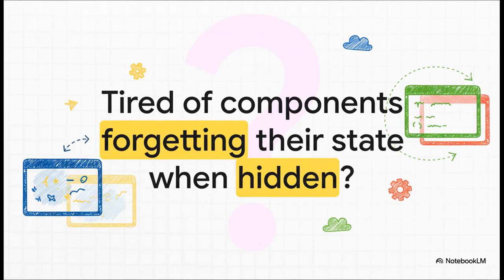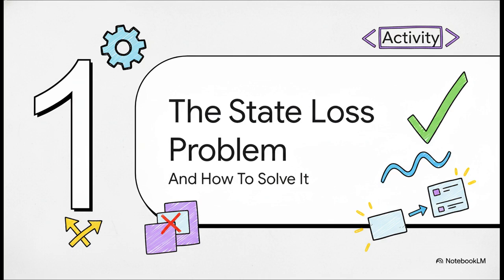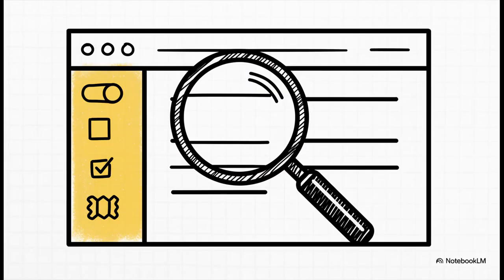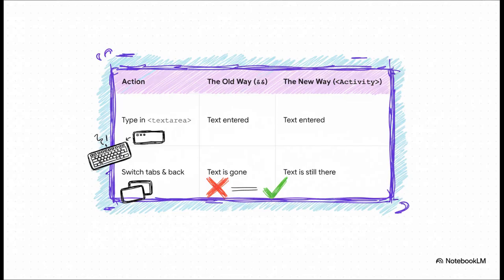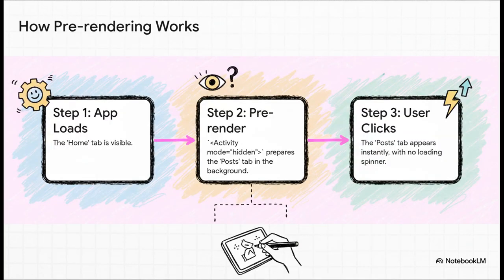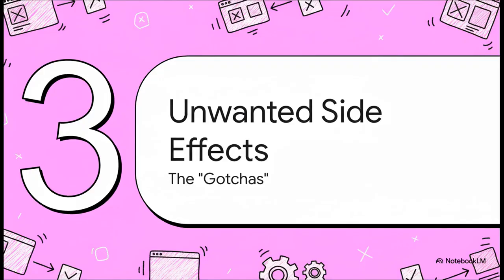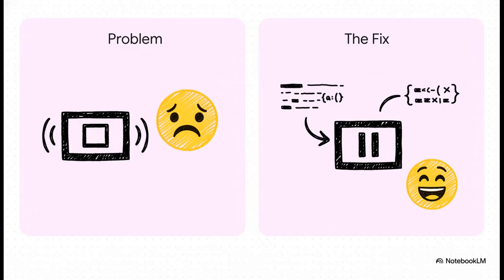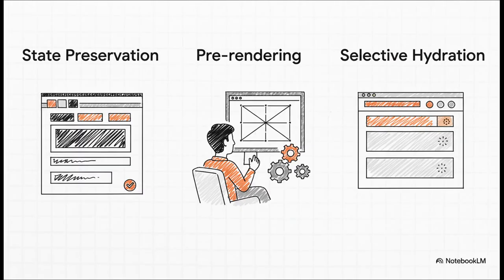The Component That Remembers: React 19.2 Activity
A video about the Activity component (React v19.2). It's useful for when you want to conditionally hide something while preserving their internal state and DOM.